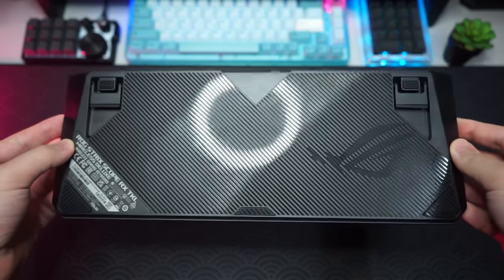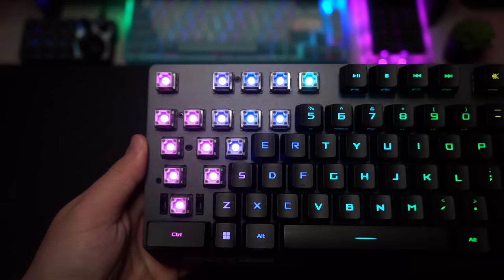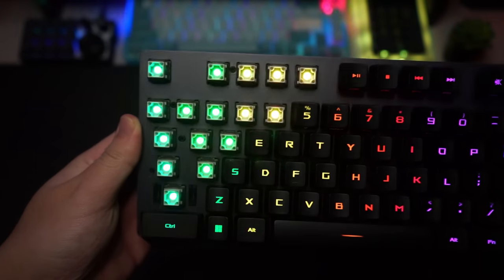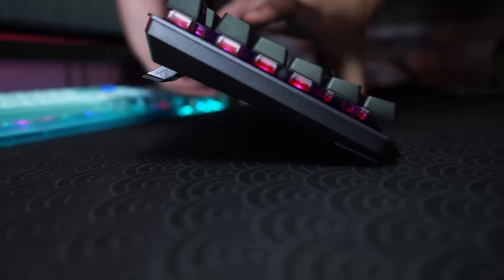The ULTIMATE Wireless Gaming Setup - Asus ROG | Samuel Tan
In this video, I take a look at the ROG Cetra True Wireless, ROG Keris Wireless Aimpoint, and the ROG Strix Scope RX TKL Wireless Deluxe.

Shopee - NA
Lazada - NA
or
AliExpress - NA
Amazon - NA

Asus ROG Strix Scope RX TKL Wireless Deluxe Gaming Keyboard

00:00​ - Intro
00:26​ - ROG Cetra True Wireless
02:26 - ROG Strix Scope RX TKL Wireless Deluxe
04:48 - RX Optical Mechanical Switches
06:27 - Typing Sound Test
07:25 - ROG Keris Wireless Aimpoint
10:41 - Hotswap Function
11:45 - Outro